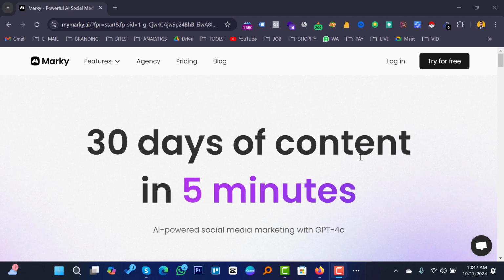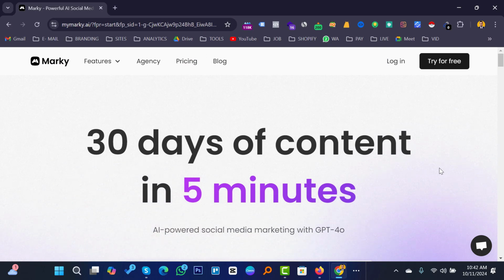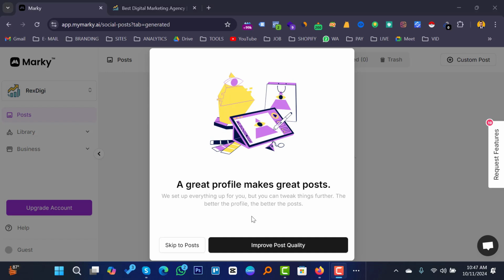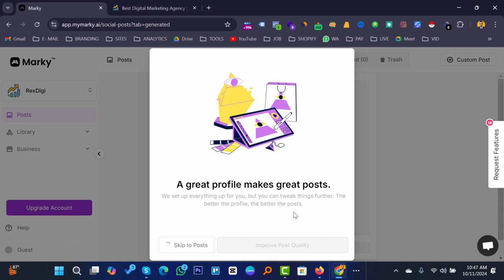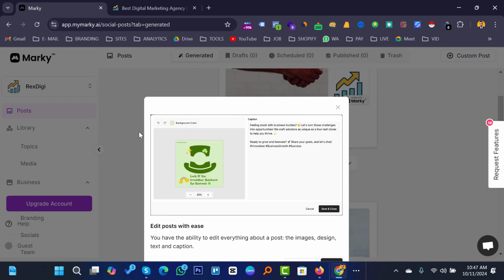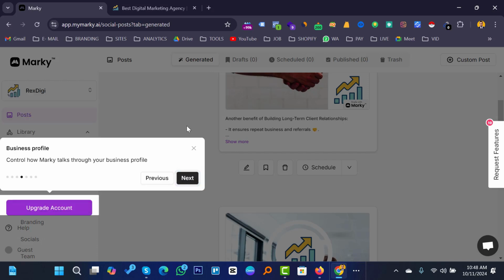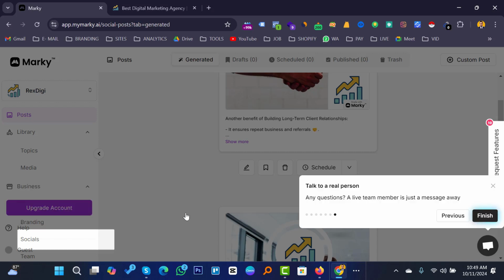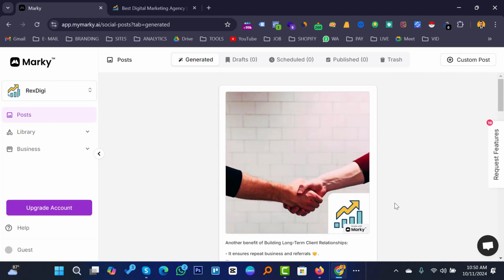Social Media Automation Tools | Social media AI marky Tutorial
In this video I am talking about How to automated your daily social media post with Marky AI. Also details about Marky ai Tutorial. After watching this video you can easily automate your Social media wtih marky ai.
Thanks